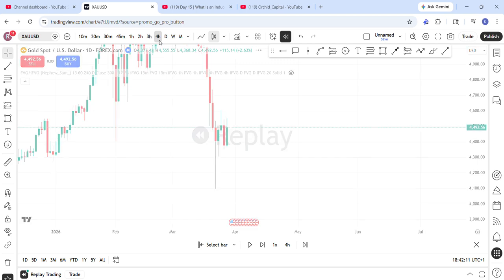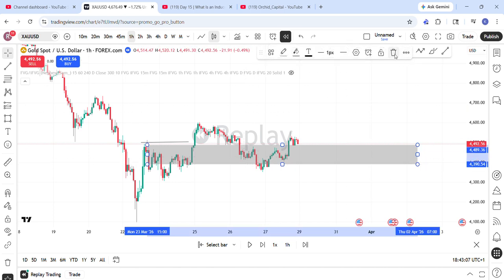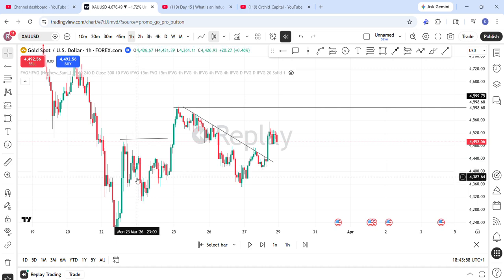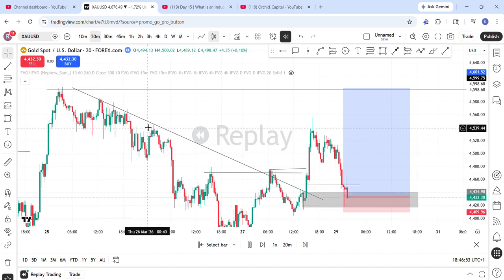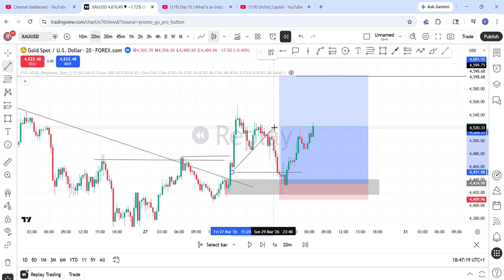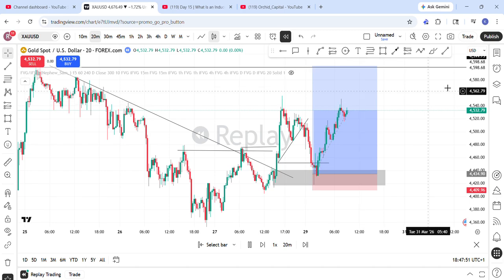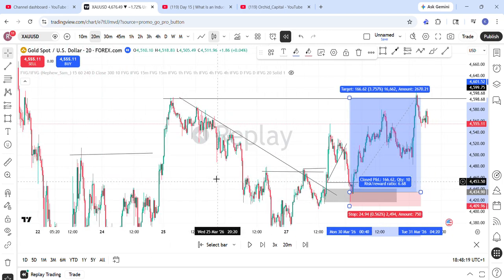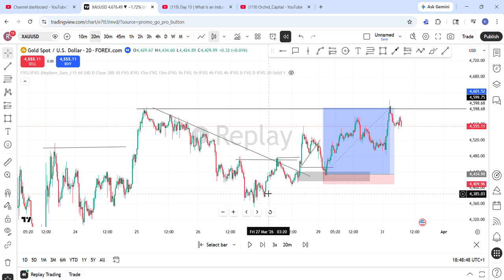XAUUSD TRADE REVIEW & ANALYSIS